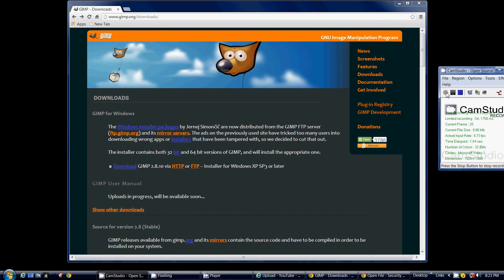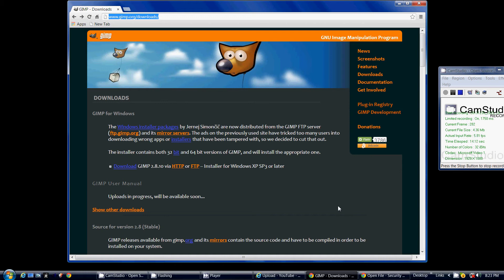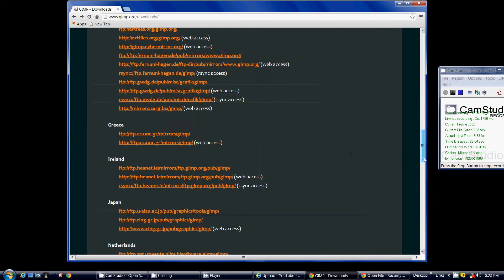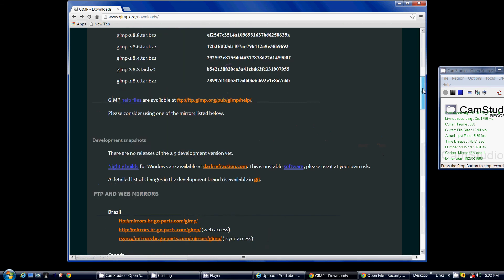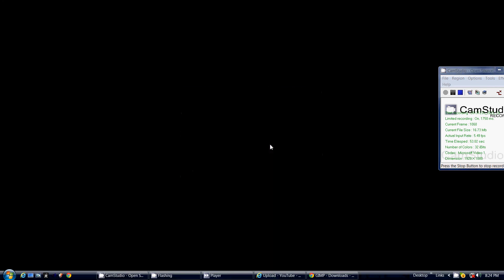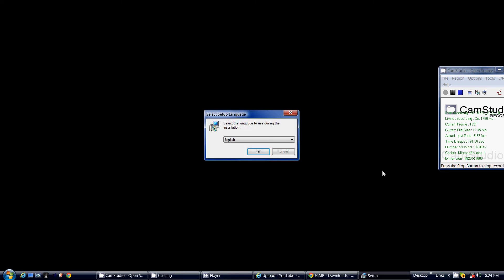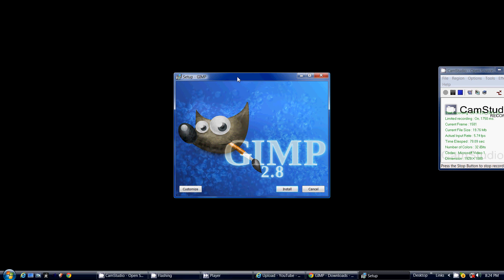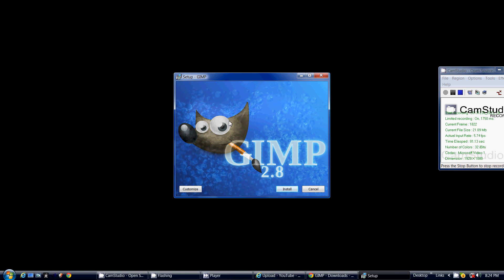How to Download GIMP 2.8.10 From GIMP.Org by Calla Cela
Downloading GIMP from GIMP.org tutorial - A quick easy-to-understand tutorial on downloading GIMP from GIMP.org